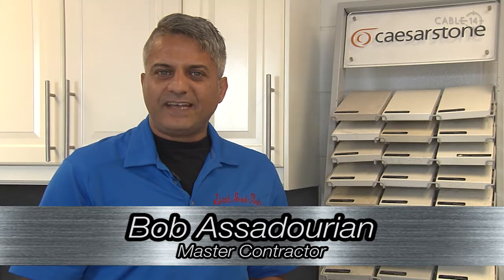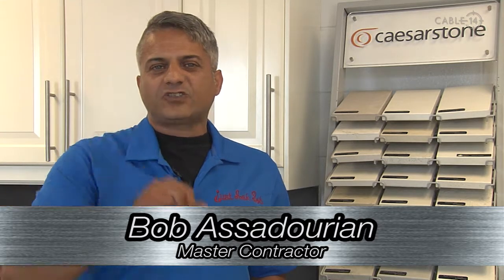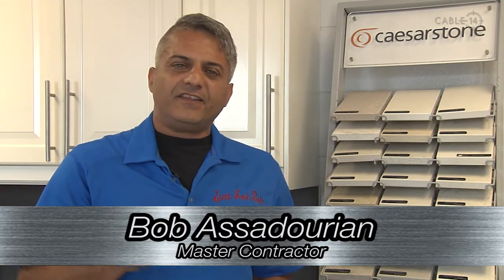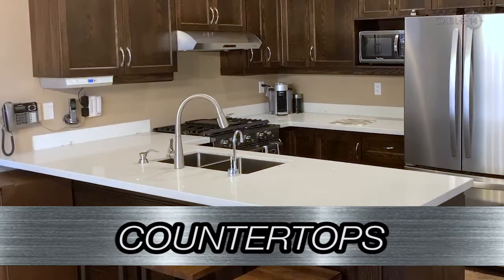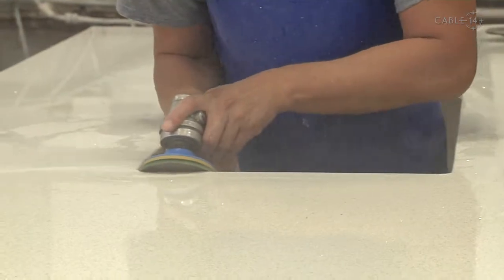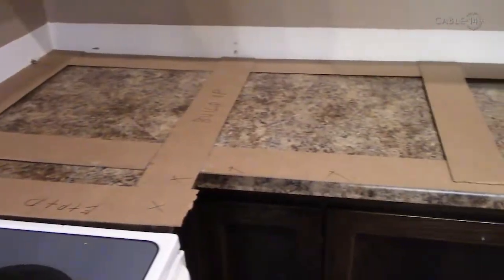Just Ask Bob Season 6 Episode 6 Preview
Bob Assadourian walks us through a kitchen counter makeover, from template to finished product.  Watch Cable 14 programs live & on-demand by logging into Cable14NOW.com